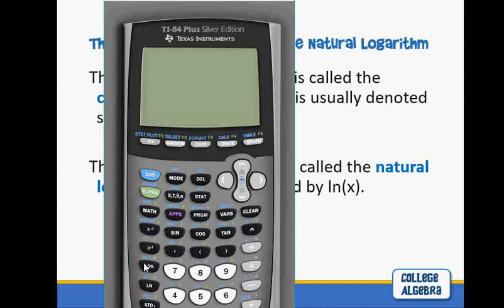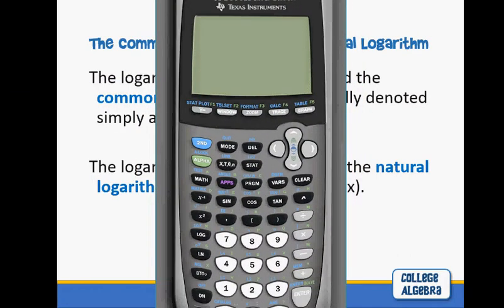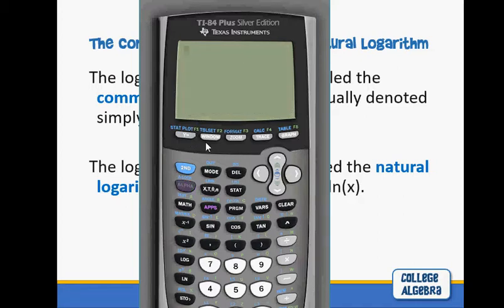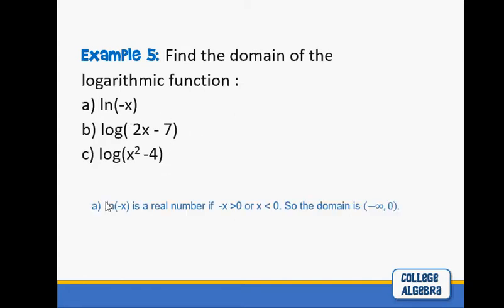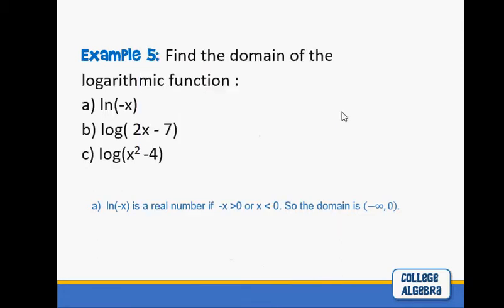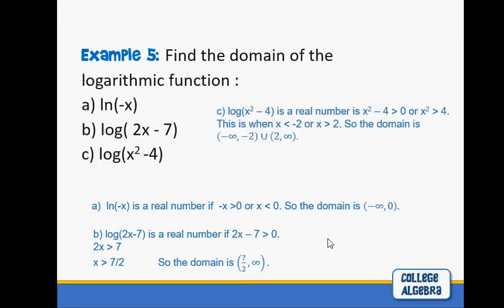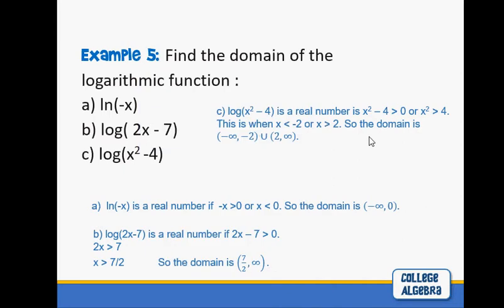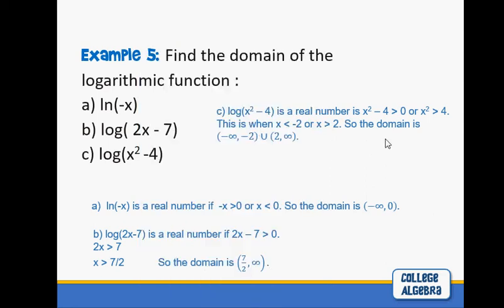4 2 logs part3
Logarithms Part 1